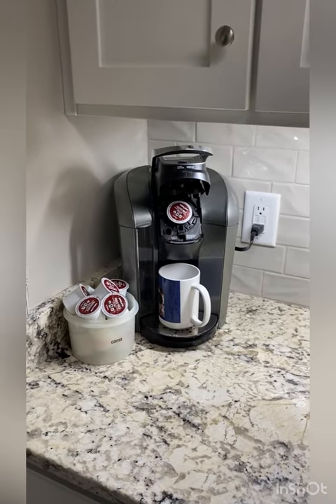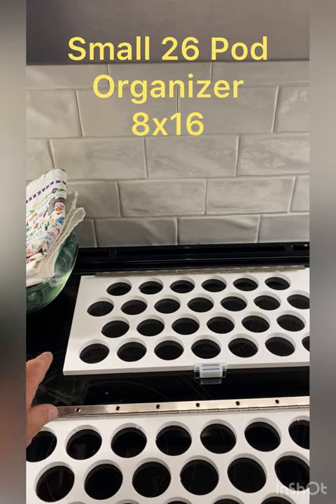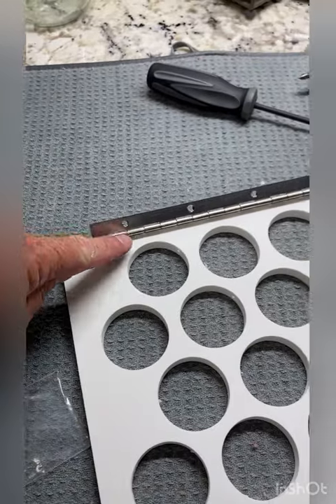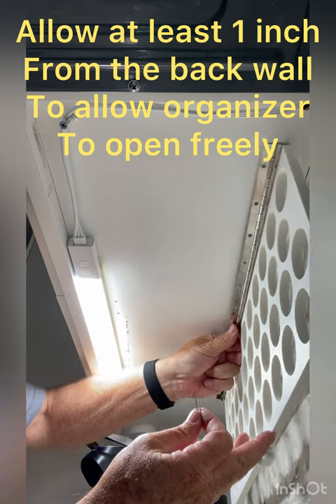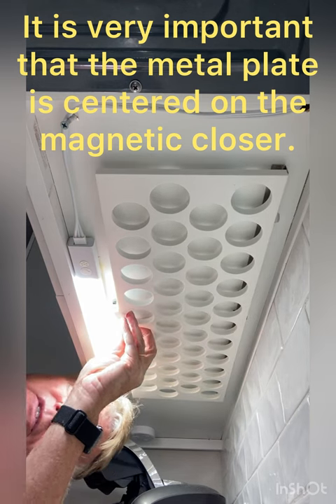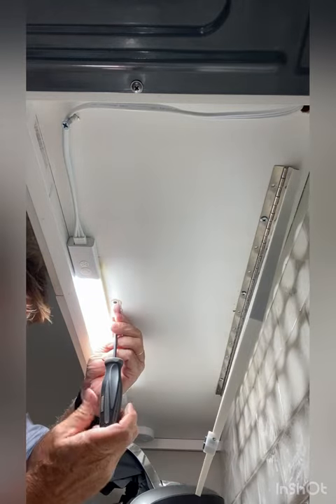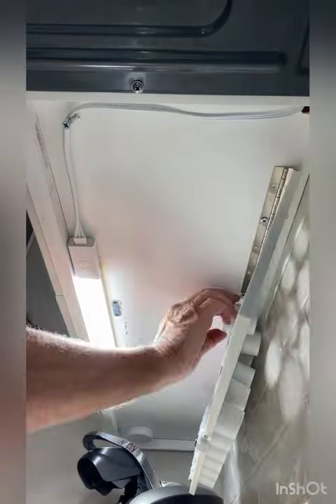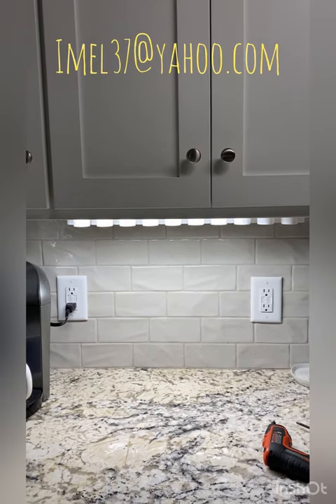Under-the-Cabinet coffee pod organizer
Organize coffee pods and keep counter tops clear of clutter